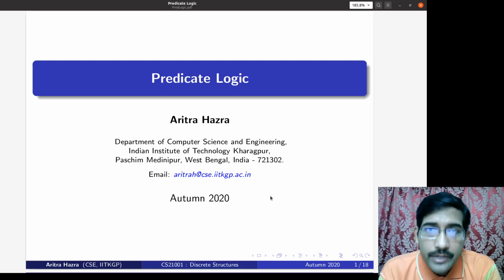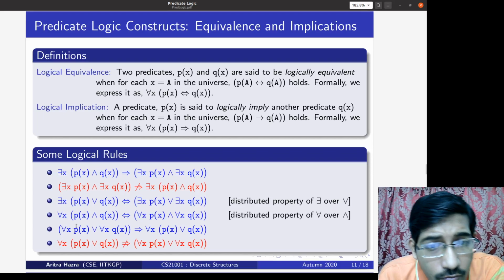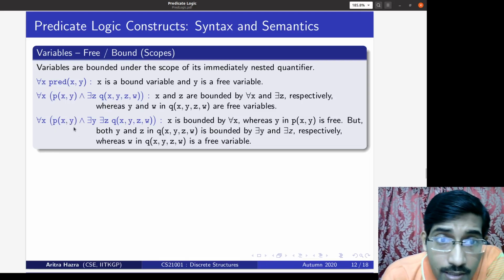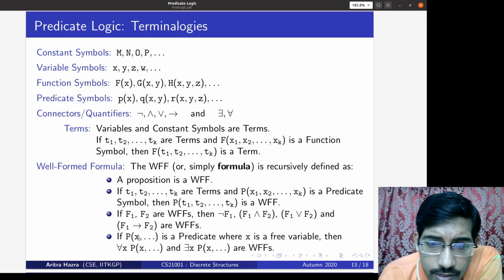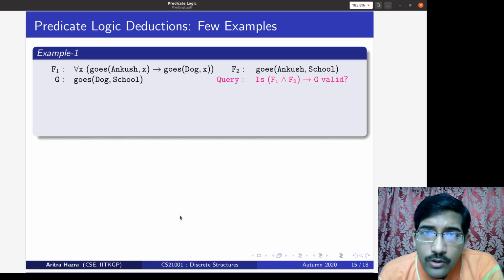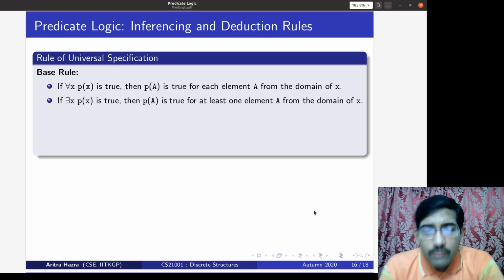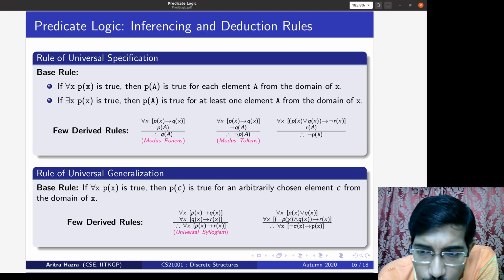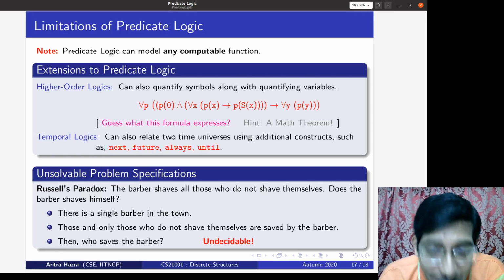Predicate Logic : Part-2 (Dr. Aritra Hazra)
Topic: Predicate Logic (Part-2)
Course: Discrete Structures (CS21001),  Session: Autumn 2020
Instructors: Dr. Aritra Hazra and Prof. Abhijit Das